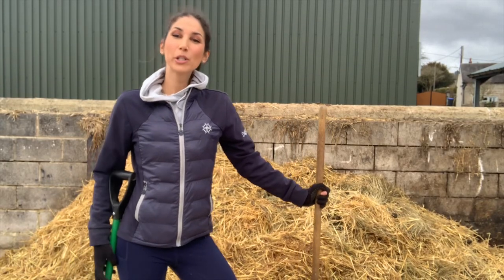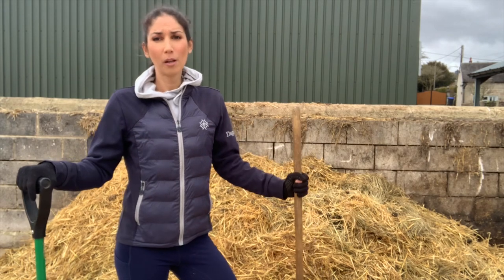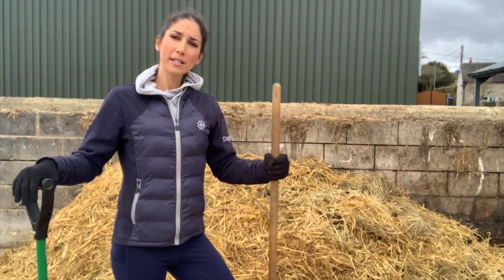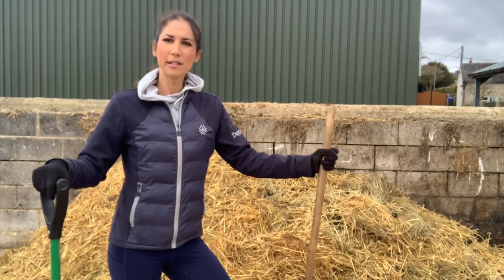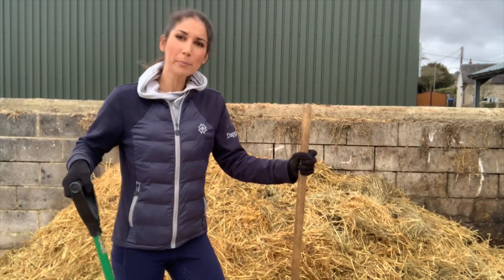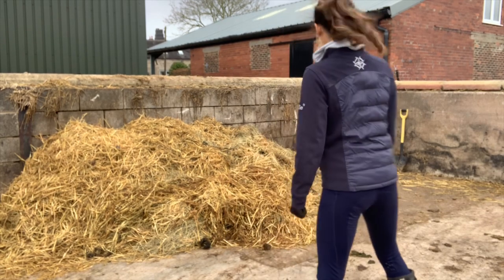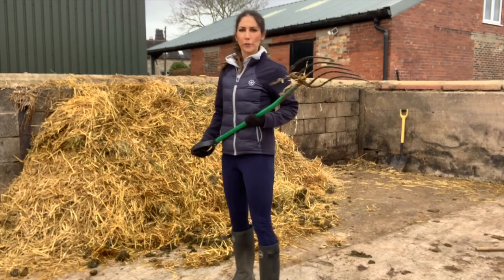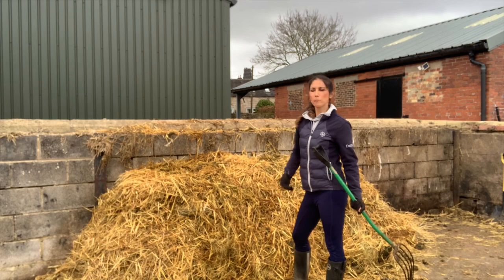How to step a muck heap.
I show you how to step your muck heap and the reasons why you should!